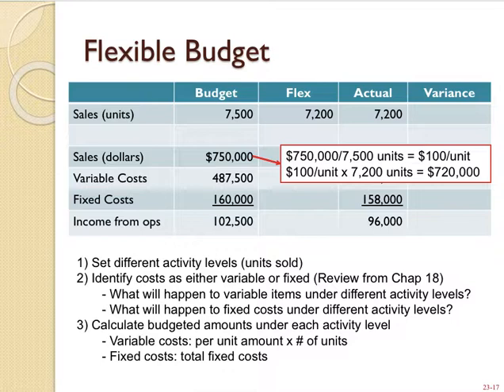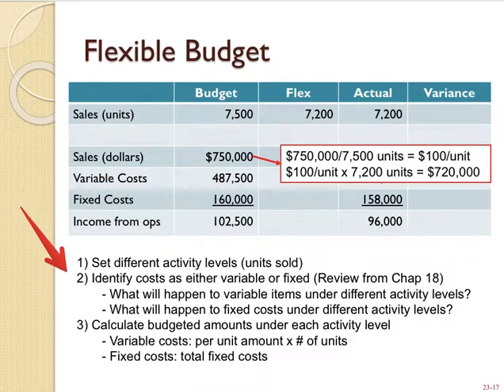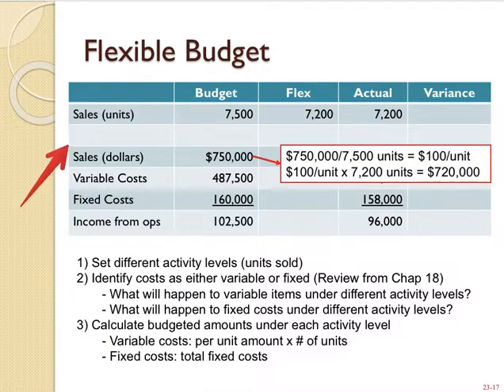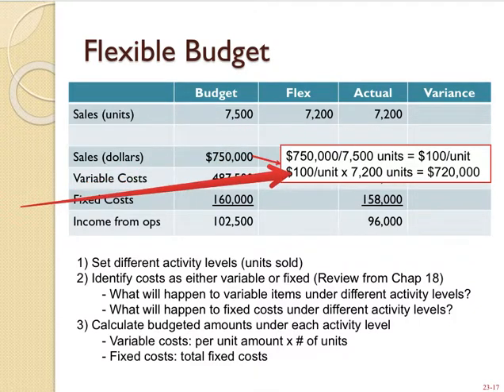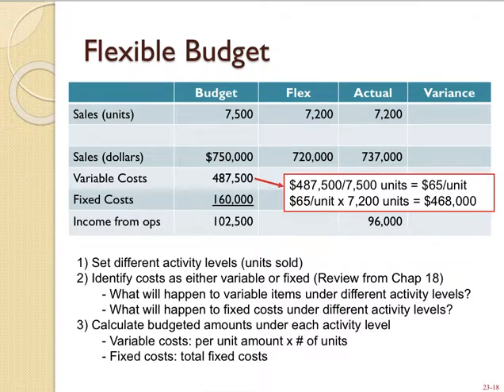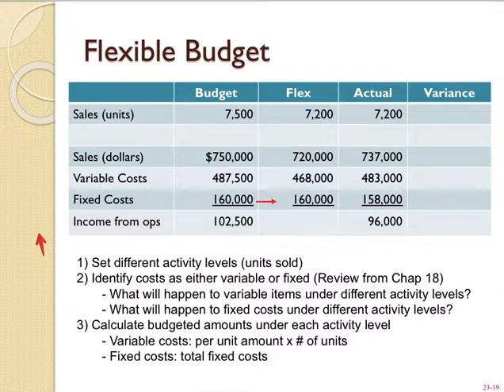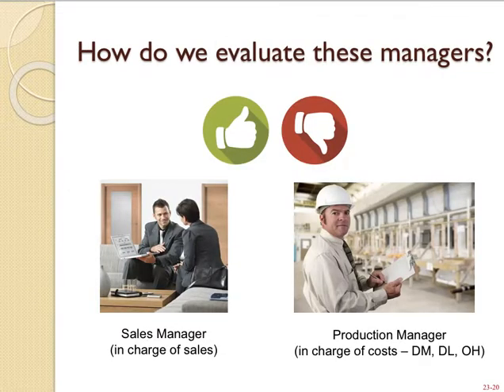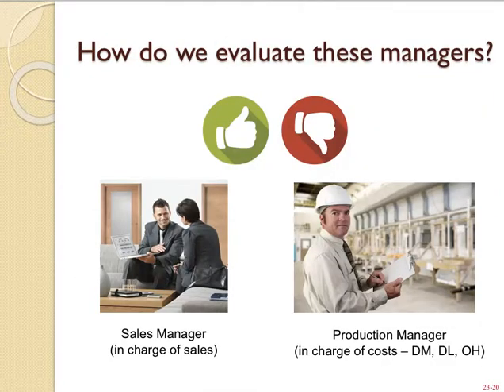Ch 21 Flex Budget - part 2